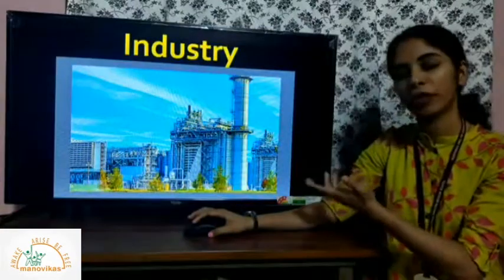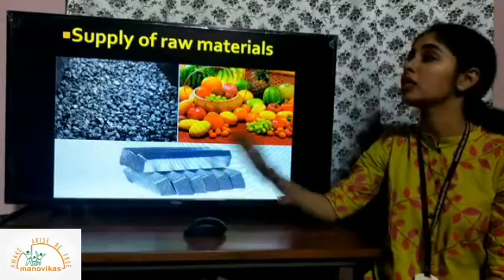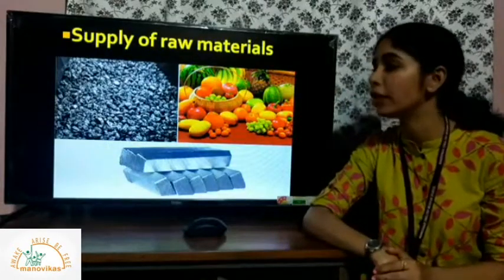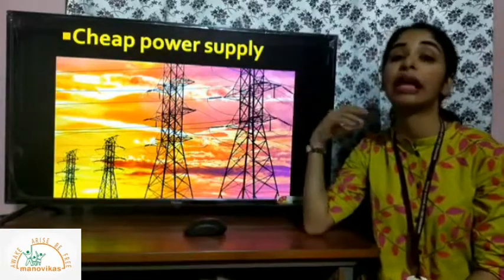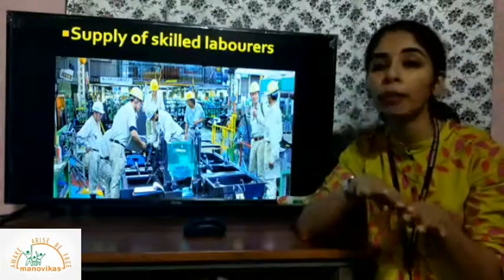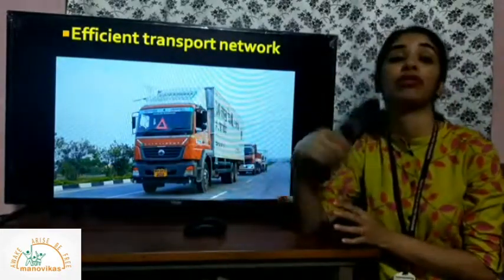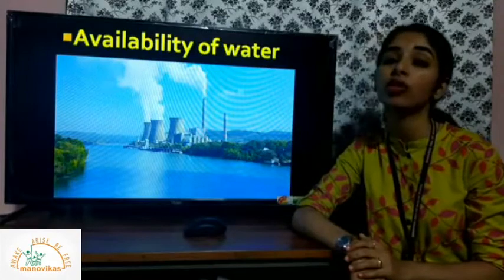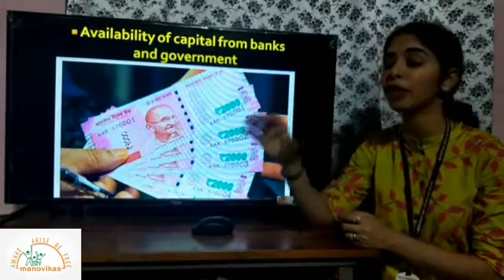Class VII - Geography - Industries II